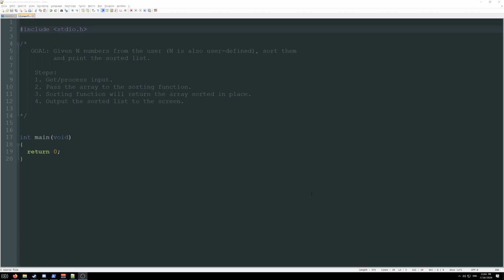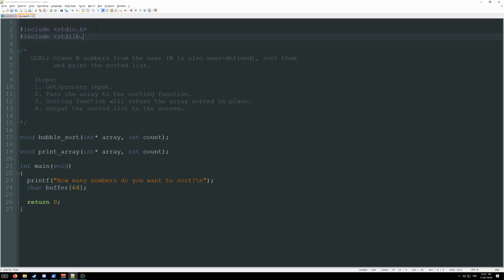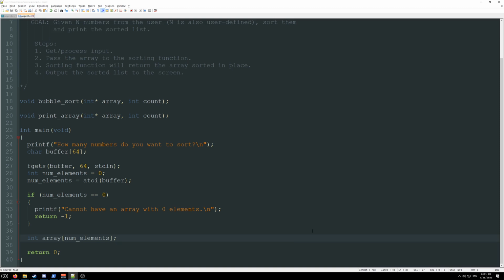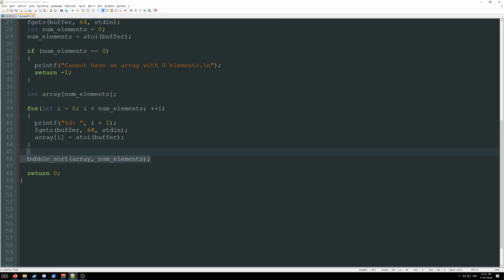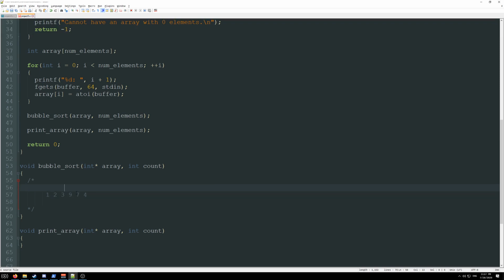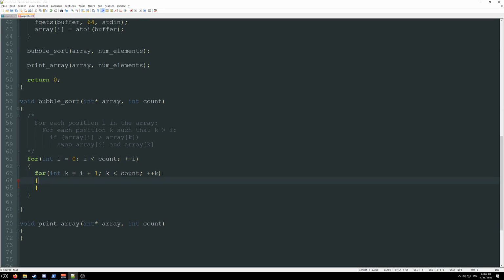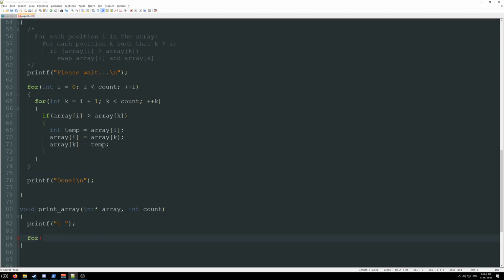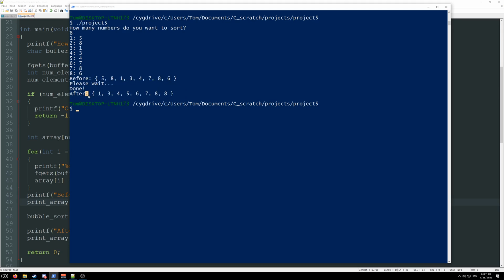C Programming for Beginners: Project 5- C Program to arrange numbers in ascending order